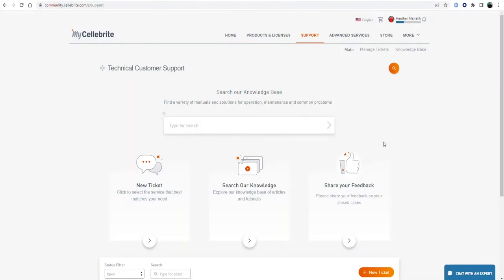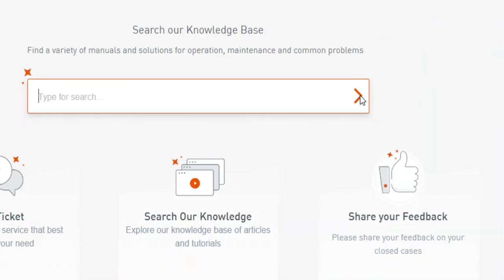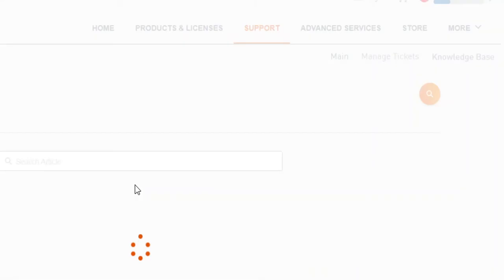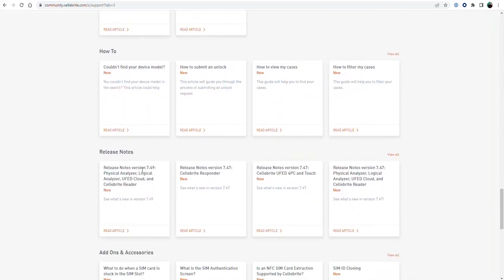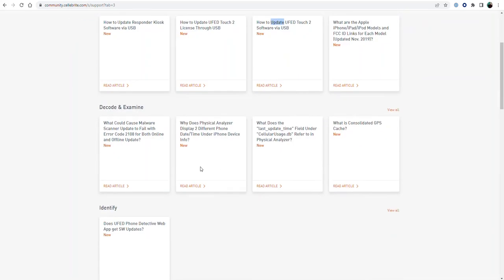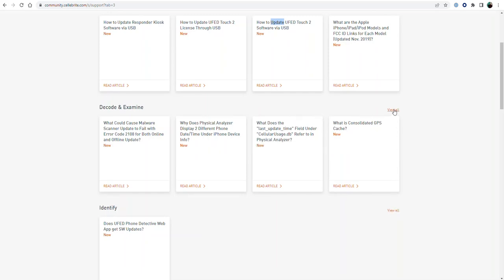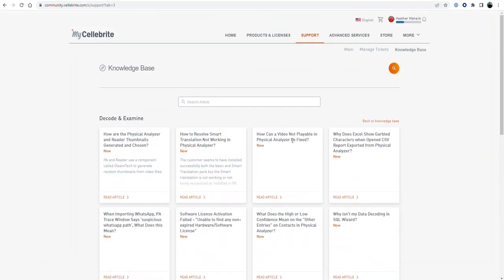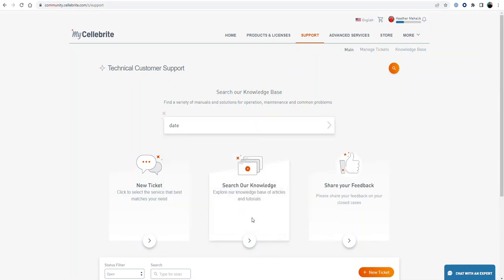Using Tags and Filters Together in Cellebrite Physical Analyzer: Streamline Your Forensic Workflow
Boost your efficiency by combining tags and filters in Cellebrite Physical Analyzer to quickly isolate, review, and prioritize key digital evidence. This tutorial shows how to layer filters and tagging for a more focused and collaborative forensic investigation process.

✅ Topics Covered:

How to apply multiple filters for targeted analysis

Tagging evidence for review, reporting, or collaboration

Best practices for organizing large data sets